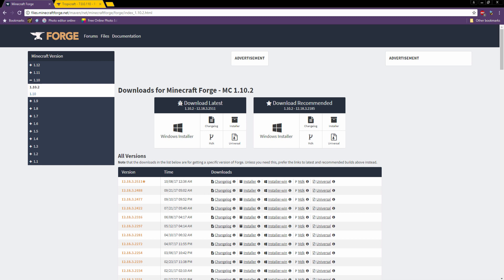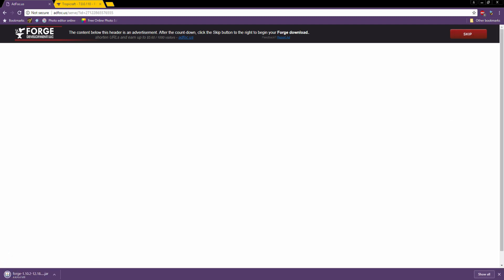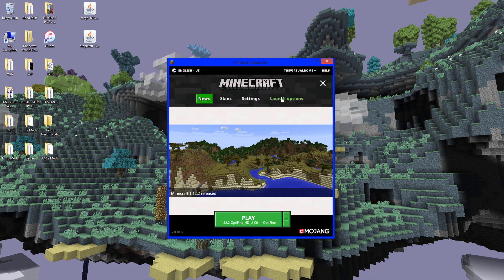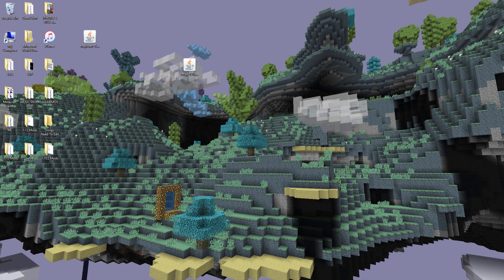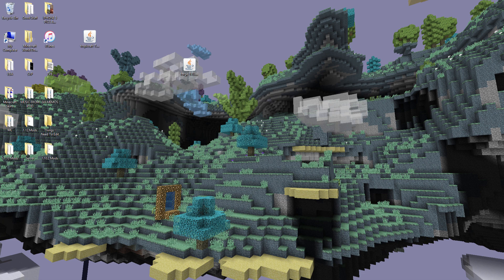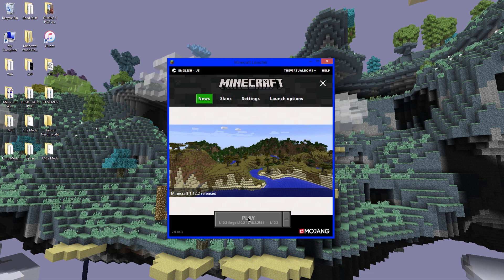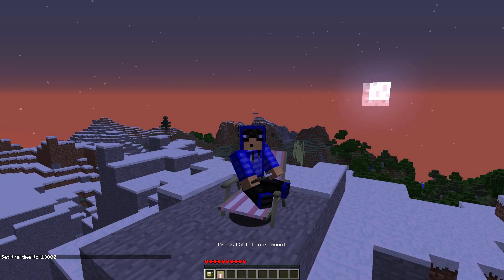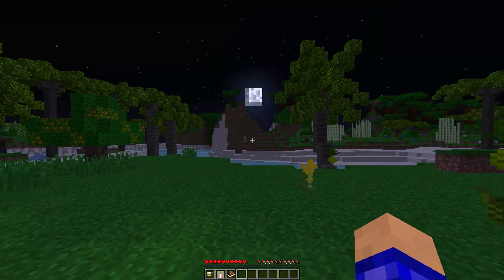How To INSTALL Tropicraft Mod (With Forge)! [Minecraft 1.10.2+]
Tropicraft is an iconic mod and it's finally updated to Minecraft 1.10.2, so I thought I'd show you how to install it, hope you enjoy the video!

● Downloads:

► Java (You NEED this when installing mods, make sure to allow Java to open *.jar* files when you're installing it if the option pops up)

● Music used in video:

► Palace -